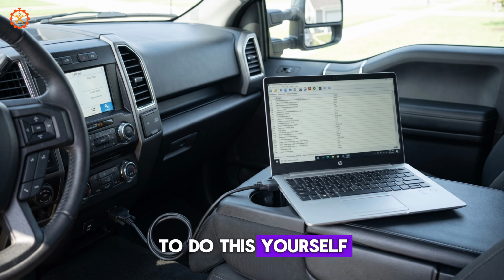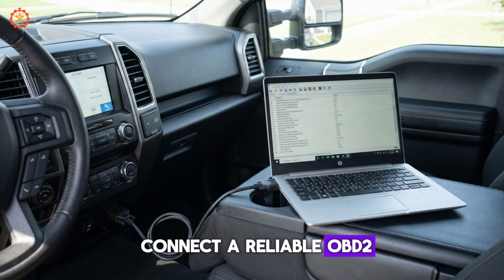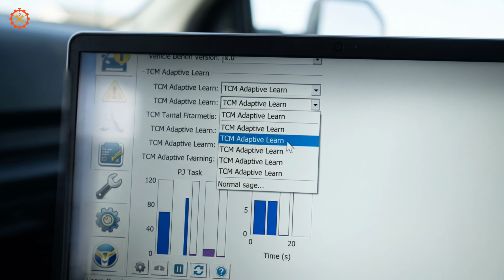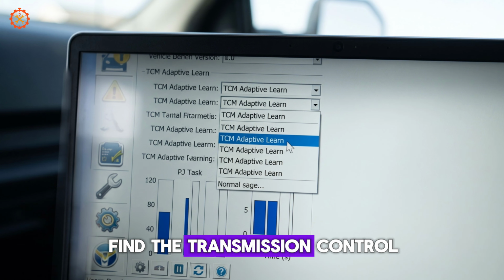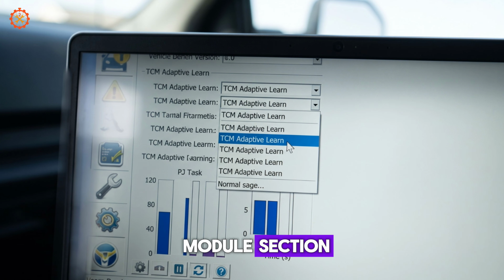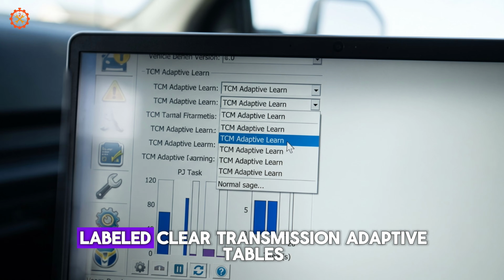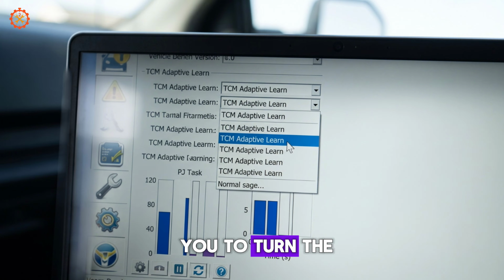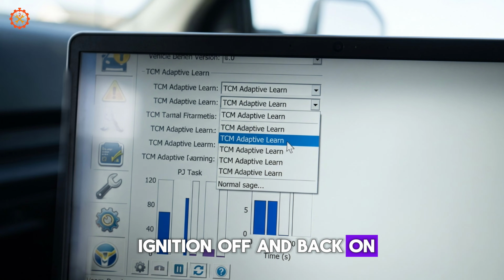Fix 2021+ Ford F-250 10-Speed Harsh Shift (Adaptive Learn Reset)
A 2021+ Ford F-250 harsh shift is fixed by clearing the transmission adaptive learning tables using a scanner to restore smooth gear changes. This simple software reset clears corrupted driving data from the Transmission Control Module, stopping the clunky downshifts common in the 10R140 transmission.

In this quick guide, you will learn exactly why the 10-speed transmission gets confused and how to perform a relearn procedure using FORScan. After clearing the tables, driving smoothly for 50 miles will allow the truck to build a fresh, optimized shift strategy.